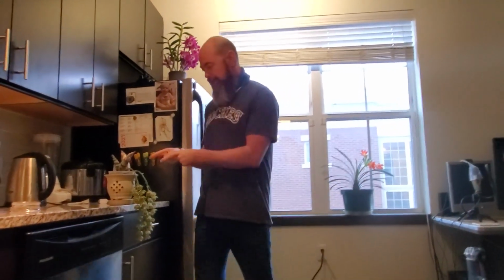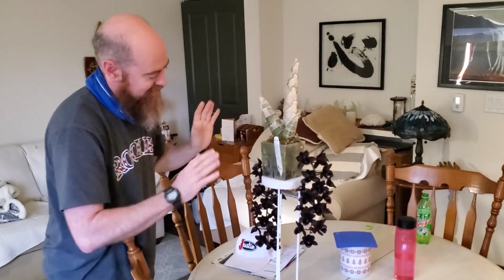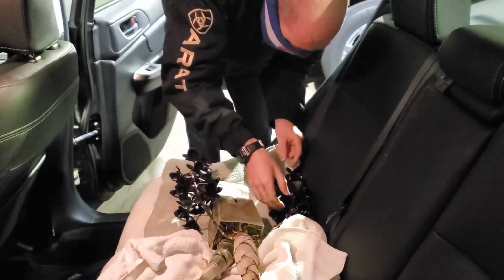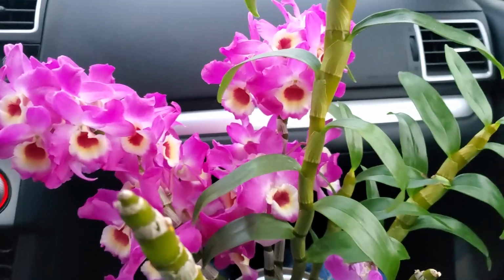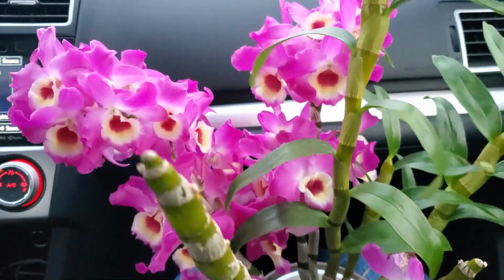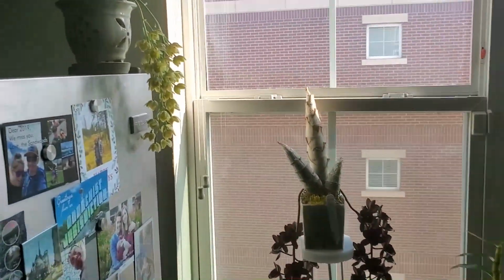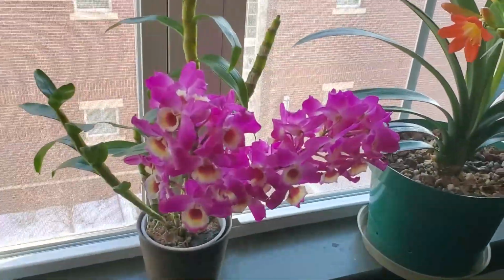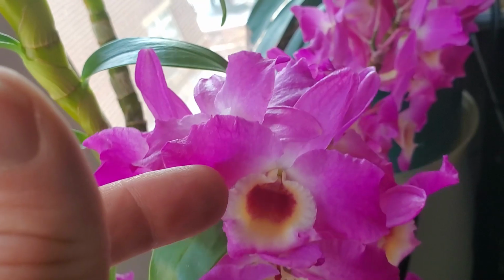My Green Pets go to AOS Judging • 10 January 2021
Join me as I take three of my blooming orchids to the Rocky Mountain Judging Center in Denver for some unexpected results!